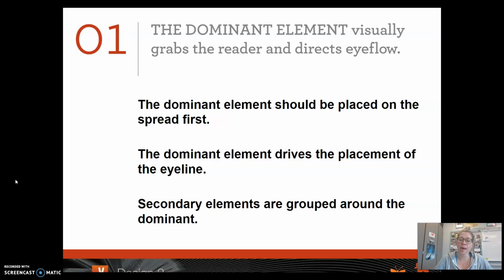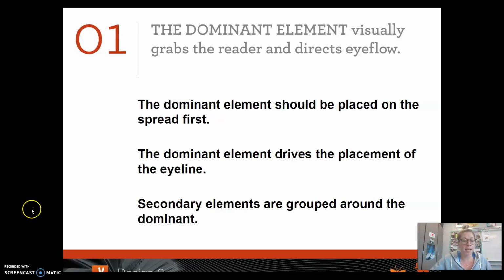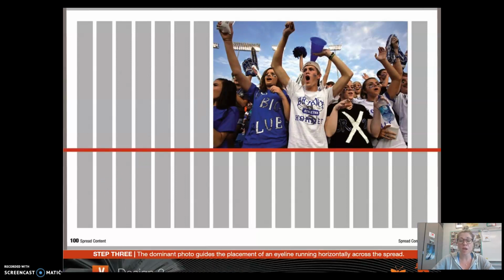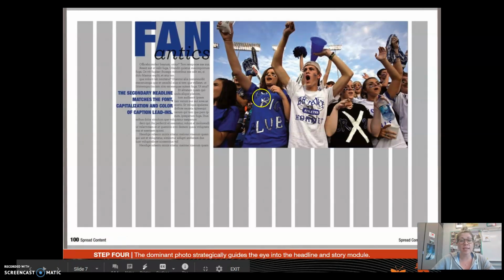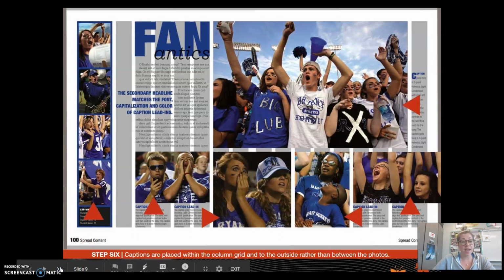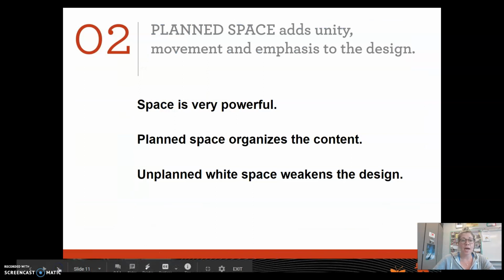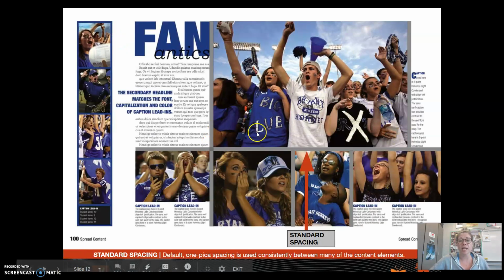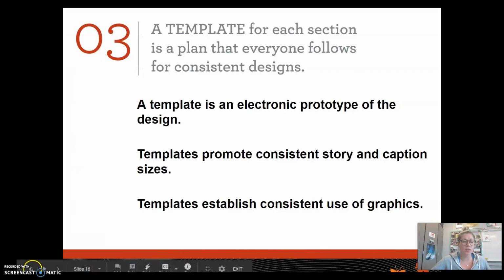How to start a spread